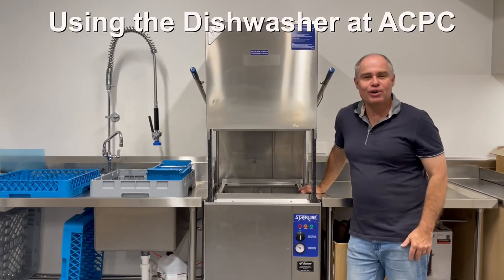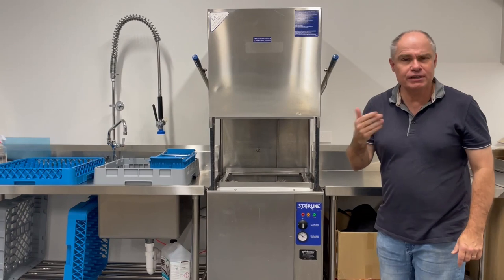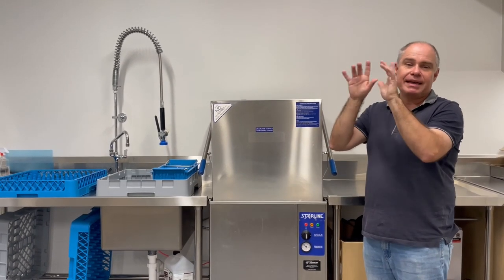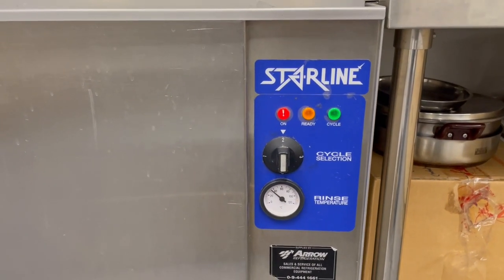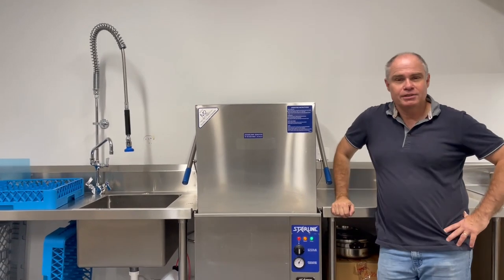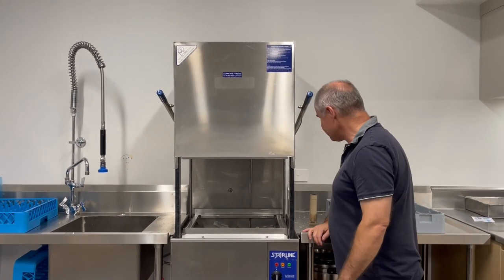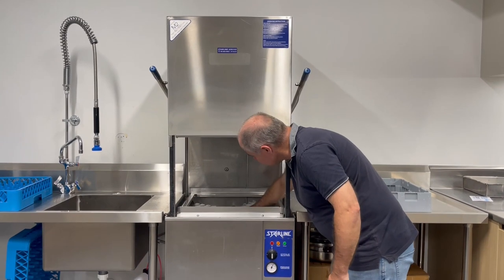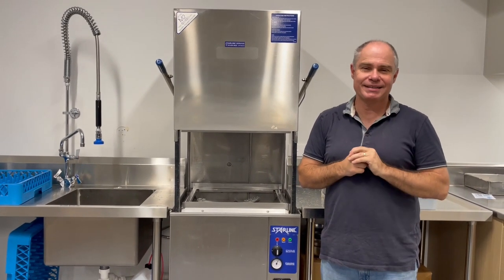Using the dishwasher at ACPC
How to do load after load of dishes with a few simple guidelines. Hosted by Rev Cox.